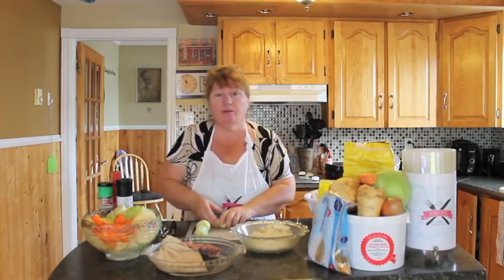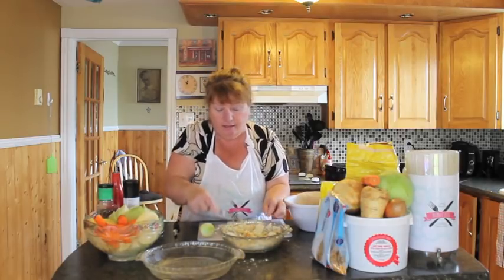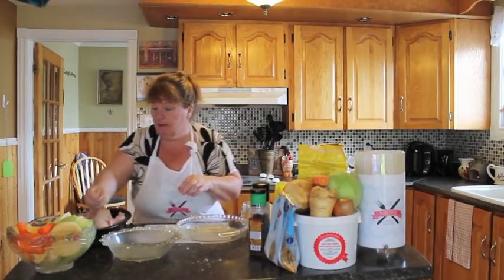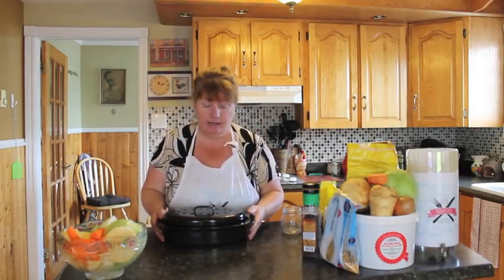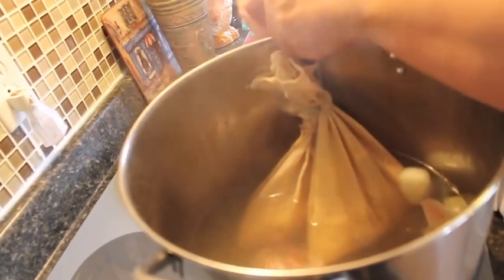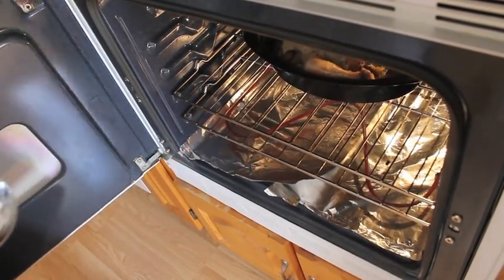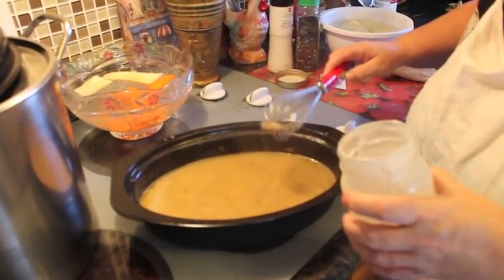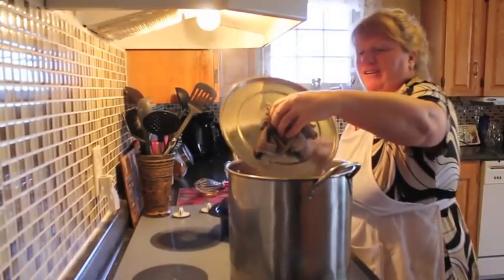Jiggs Dinner and Peas Pudding - Traditional Newfoundland - Bonita's Kitchen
Today we will be making: Jiggs Dinner it is a boiled traditional meal.
Dinner for four people
Jiggs Dinner and Peas Pudding (also called pease pudding)
1 or 2 pieces salt beef  or salt pork riblets             6 potatoes, peel and cut in half
1 head of cabbage, quartered                                1 medium turnip, cut in slices
6 carrots, peel and cut in half                                 1 parsnip, peel and cut in half
1 medium onion, peel                                             ½ bag yellow split peas
1 tbsp butter or margarine                                      Pepper to taste
Method:
- Soak salt beef or salt pork riblets overnight in cold water or boil in large boiler for ½ hour then drain liquid off, add more cold water to lower the amount of salt on the beef then add 1 medium onion to boiler.
- In a prepared pudding bag, pour ½ bag of yellow split peas in a pudding bag and tie the top with a cotton string. Soak overnight in cold water or start cooking peas in your pudding bag with salt beef or salt pork riblets for about 1 hour then check to see if split peas are cooked.
( You can remove the pudding bag from the pot or leave it in the water and add your vegetables with it.)
- Add cabbage and turnip to your boiler then boil for another 15 minutes.
- Add potatoes, carrot and parsnip to your boiler, then boil for another 15 minutes or until potatoes are fork tender.
Peas Pudding:
- Soak a ½ bag of yellow split peas in a bowl of cold water overnight in your pudding bag, remove pudding bag with peas from water then cook with the second boil of your salt beef.
- When the salt beef or salt pork riblets and vegetables are cooked, remove pea bag from boiler then cut the string from bag and pour all peas into a bowl, add butter and pepper to taste, mix together.
- Remove all vegetables from boiler and put in separate bowls.

Keep your pot liquid/ broth for your gravy
Peas Pudding:
Soak ½ bag of split peas in cold water overnight in your pudding bag, remove pudding bag with peas from water then cook with the second boil of your salt beef.
When the salt beef and vegetables is cooked, remove pea bag from pot then cut the string from bag, in a bowl twisted the liquid out of the bag before you remove from bag, then pour all peas into a bowl, butter and pepper to taste.
Remove all vegetables from pot put in separate bowls.
Keep your pot liquid for your gravy or soup broth.

Prep time ½ hour , cooking time 2 hours
Raisin boiled pudding
¼ cup butter                       ½ cup sugar
pinch or salt                       1 egg (beaten)
¼ cup milk or 1½ water    1 cup all-purpose flour
1½ tsp baking powder      1½ cup raisins
1 tsp vanilla
Method
Cream butter, sugar until light and fluffy, add egg, milk, vanilla and dry ingredients. Fold in raisins, place mixture into a prepared cotton pudding bag, tie tightly (allow ½” space at top of bag for expansion).
Boil for approx 1 hour 15 minutes (ensure water is at a high boil). Serve with your Jiggs dinner or dessert.
Roasted Chicken with Dressing
Preheat oven to 350ºF, bake time 2 hours,
1 full chicken (3 to 4 lbs)
Wash chicken in cold water. Place on plate, then wipe dry with paper towel inside and out. Place chicken in roaster or oven safe pan.
Dressing (stuffing)
1 cup bread crumbs                    ½ onion
1 Tbsp butter or olive oil            1 Tbsp pure savoury
Pinch salt                                    Pinch ground or grated pepper

Mix together bread crumbs, chopped onion, butter and olive oil.
Add pure savoury, salt and pepper. Mix together with your hand.
Put all the dressing into chicken. After, top chicken with a pinch of salt and pepper and ½ of chopped onion, ½ cup of stock in roaster then cover.
Place in your preheated oven and bake for 2 hours or until golden brown, checking it every ½ hour to base with its drippings.
When cooked, take chicken out of roaster, place on a plate and cover.
Put roaster on top of stove and continue cooking stock for gravy.
Gravy: Chicken drippings
1 cup of stock or vegetable water         1 Tbsp of gravy browning or oxo seasoning.
¼ cup flour or corn starch                       ¼ cup cold water
Mix chicken drippings, stock/vegetable water, and gravy browning or oxo seasoning together in roaster and let it come to a boil.
Then mix together, in a bottle with a cover, your flour or corn starch then add cold water, shake well until no flour lumps seen.
Once your roaster stock has come to a boil, mix in your flour mixture until broth is starting to thicken .